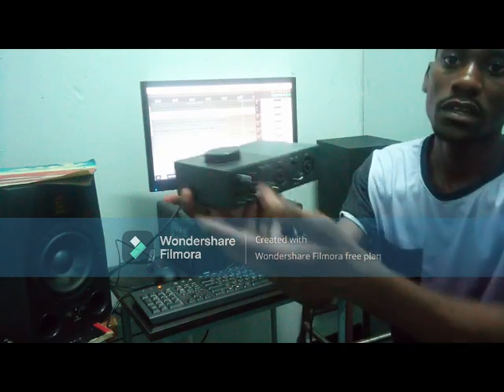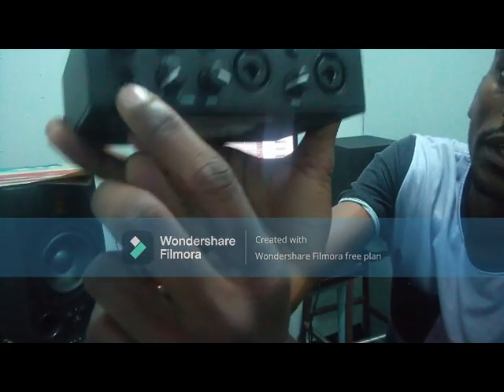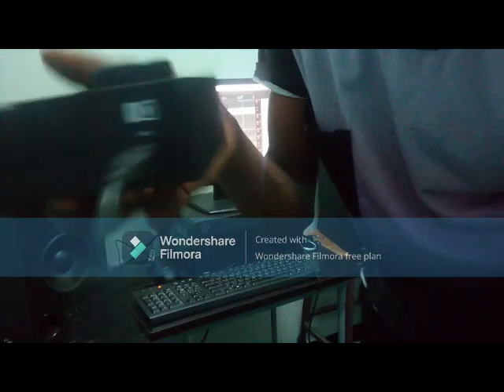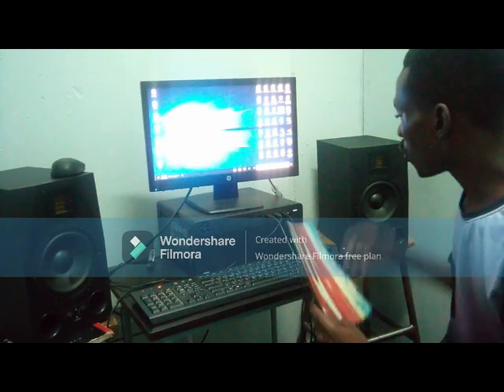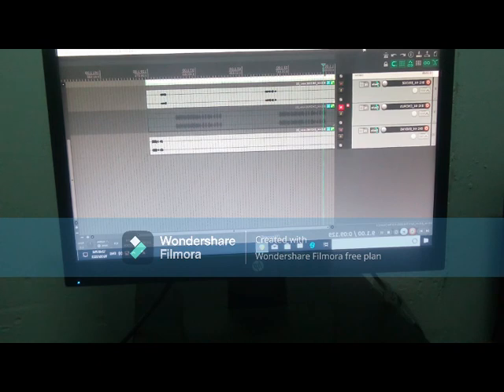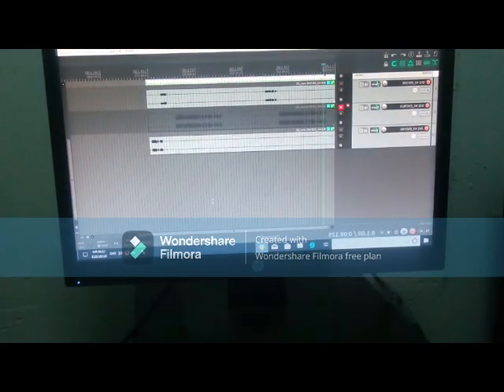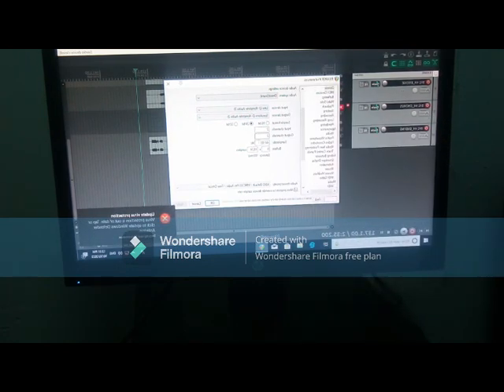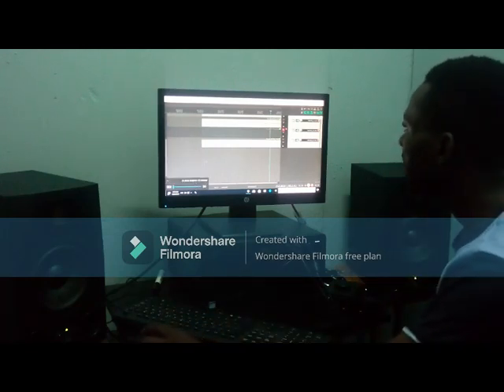audio interface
connectivity function of audio interface